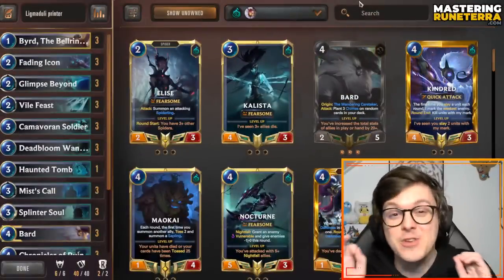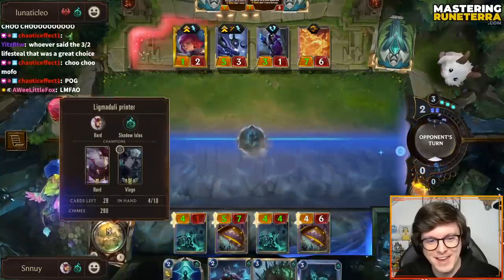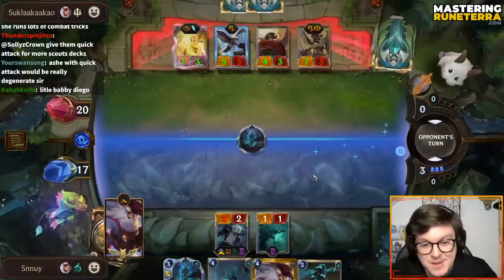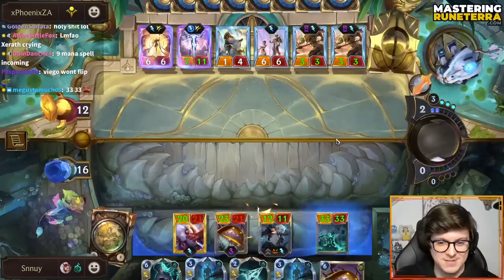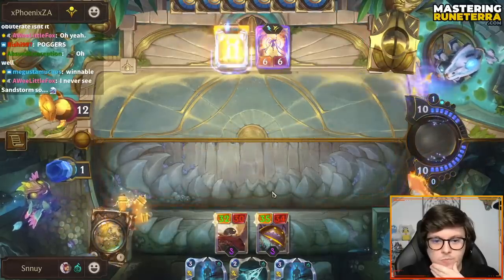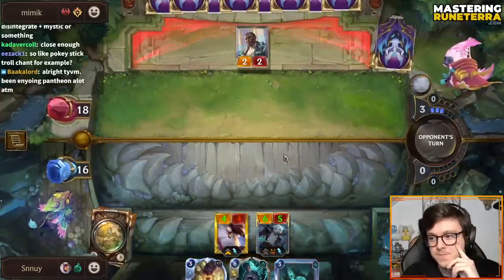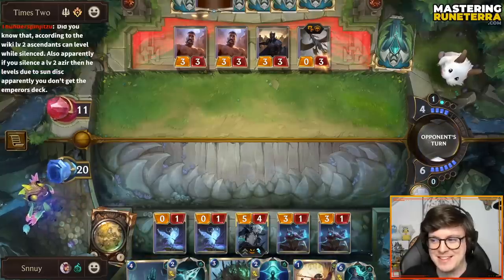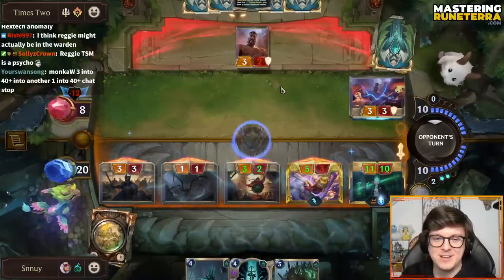THIS IS HOW YOU SHOULD PLAY BARD!! Viego Printer to the NEXT LEVEL - Legends of Runeterra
Viego Bard Maduli Printing Program

Code:
CUCQCAQFBIAQMDABAIDAUGQ7AMCAKAZWG4CQCBI4EAUC4MIBAEAQKAICAEAQKGIBAYCSC
Played on patch 3.8.0

00:00 Intro
03:04 Game 1
11:52 Game 2
16:50 Game 3
30:38 Game 4
38:18 Game 5

I try to make educational and entertaining videos for Legends of Runeterra with new decks every day. I only include the most intense and interesting games against meta decks to help you learn how to use your cards against them. That, or hilarious meme matches.

Credit to VanQProductions for the intro!